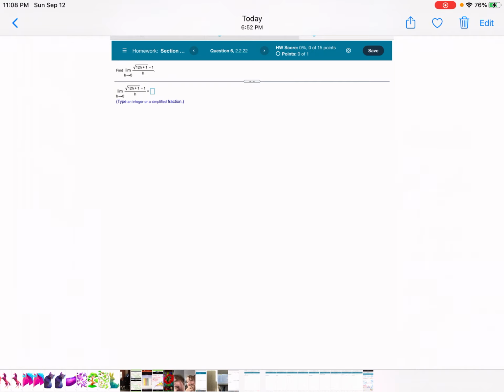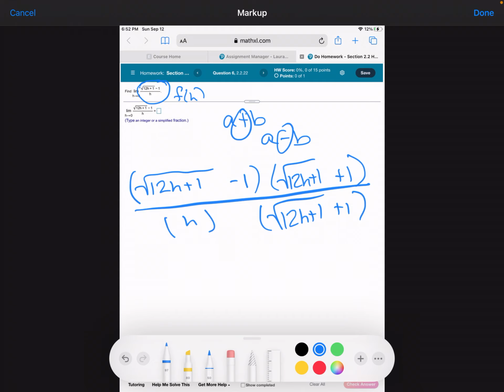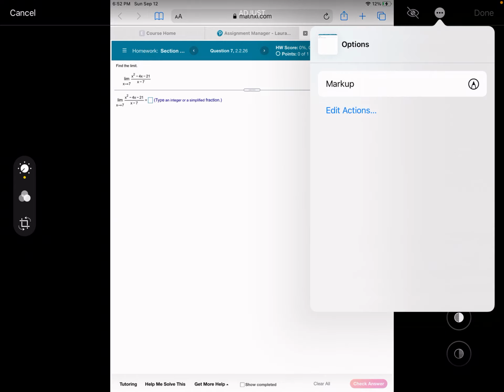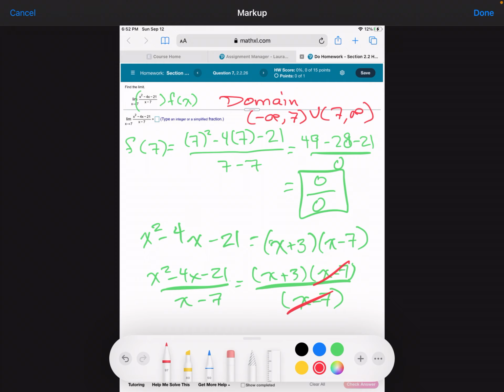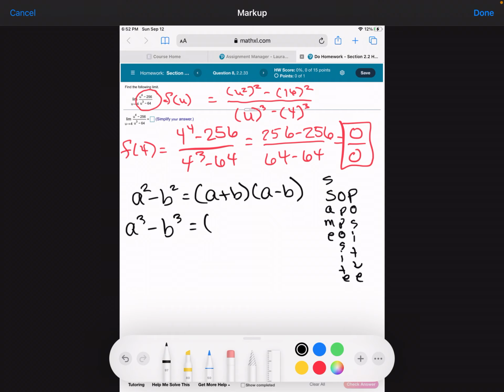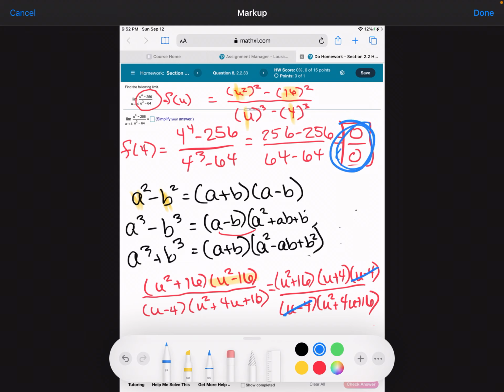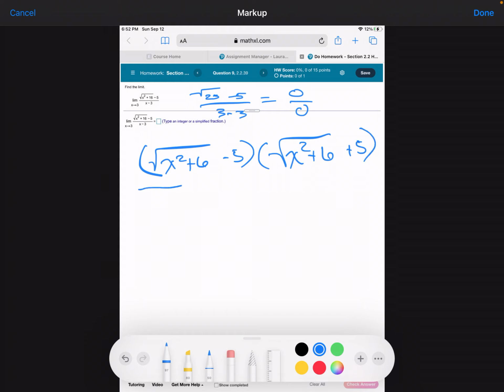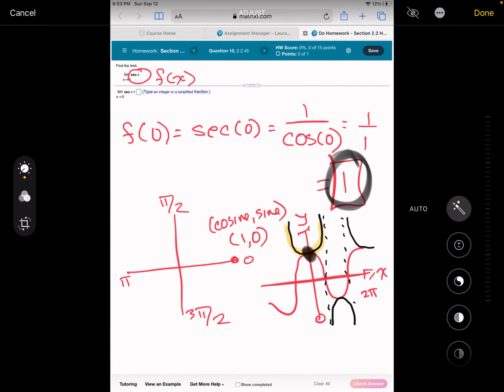Limits with Manipulation (0/0)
Finding limits that involve manipulation of the given function; factoring and multiplying by conjugates.